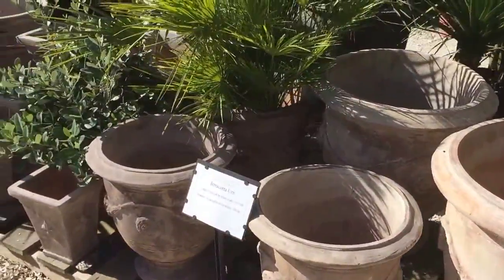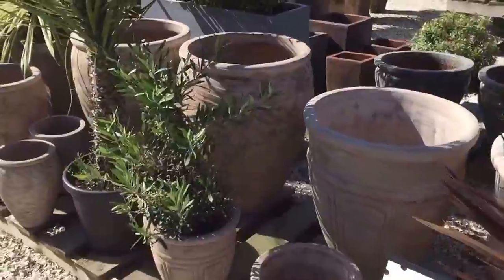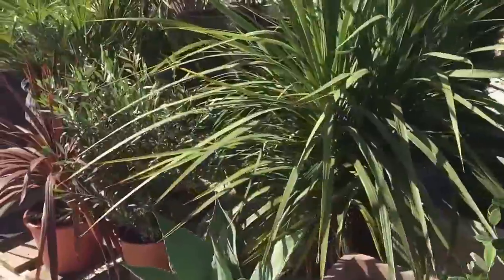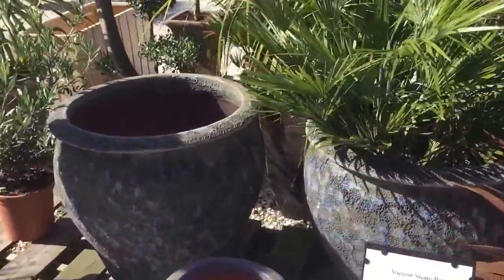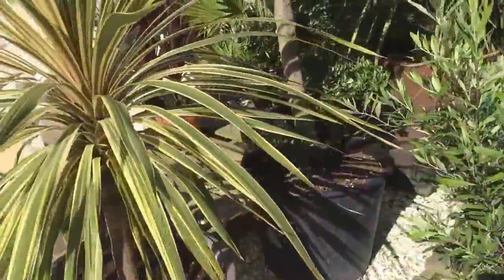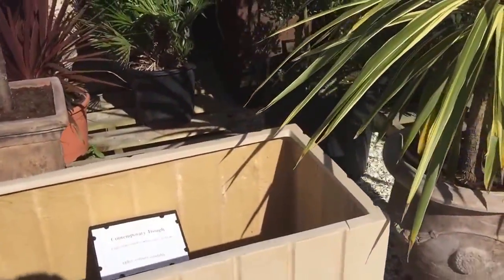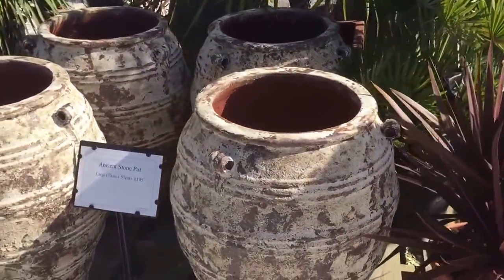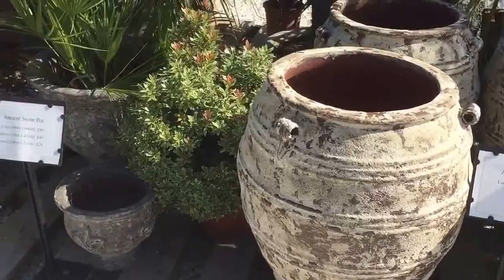Plant Pots At Athelas Plants – A Great Varity For Different Needs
Whether you want to plant a big olive tree or a small flowering shrub, the plant pots at Athleas plants are designed to suit your diverse needs. Use them indoors to add enhance the natural look and feel of the interiors of your home. You can also use them in your garden to create a neat and organized look. Choose from the different shapes and sizes that are available at the nursery to suit your style.